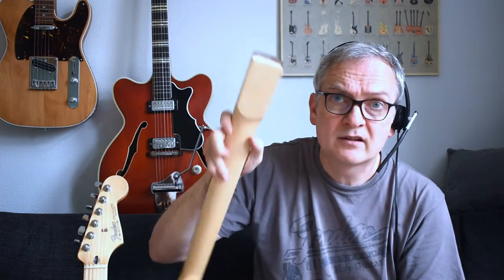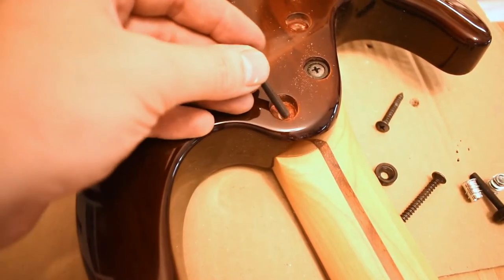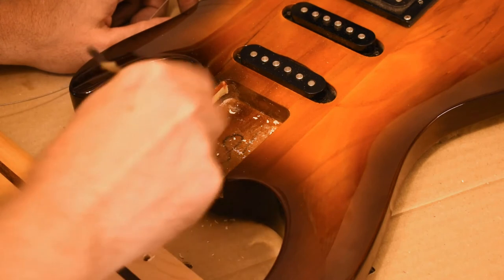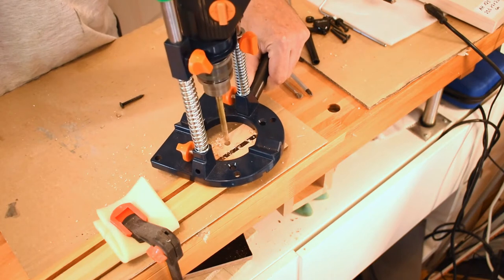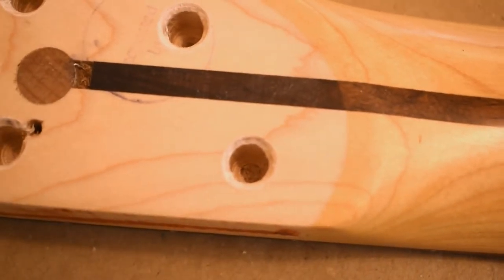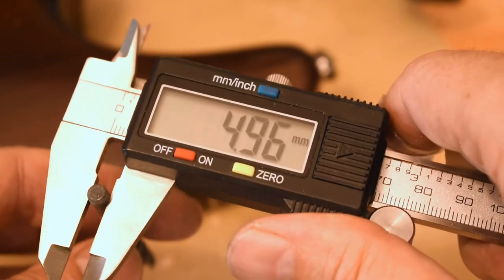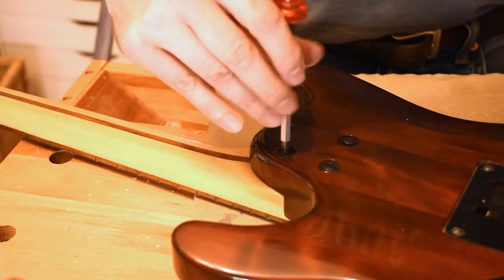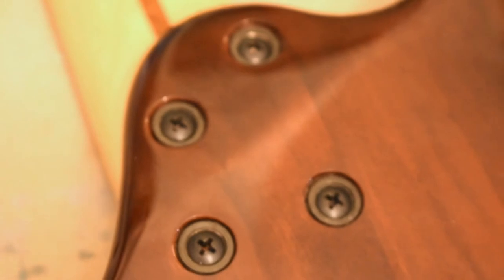Mounting an Ibanez Bolt-On Guitar Neck with Threaded Inserts and Machine Screws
In this video we want to show you how threaded inserts can be used on a typical bolt-on Neck Ibanez guitar. It's easy!